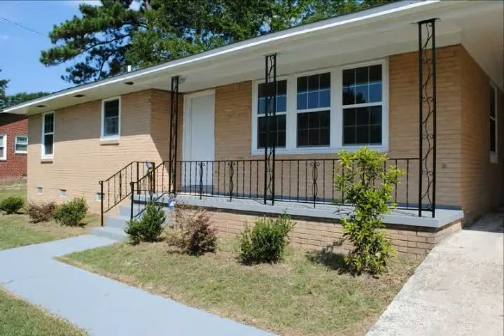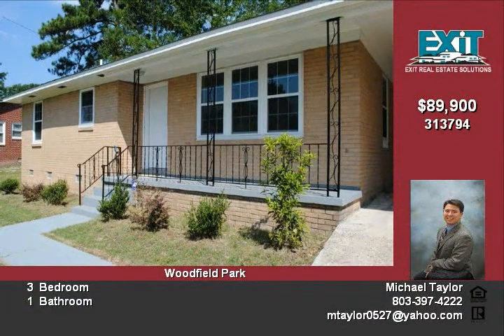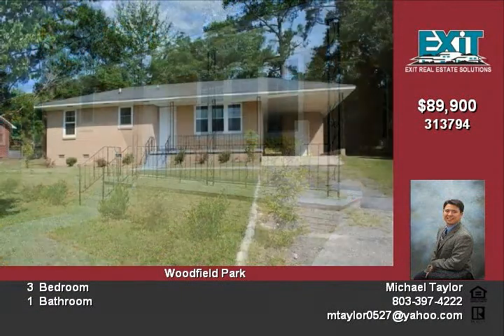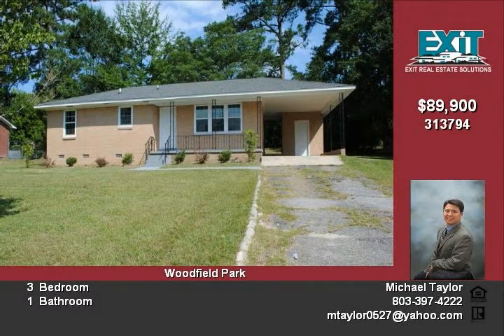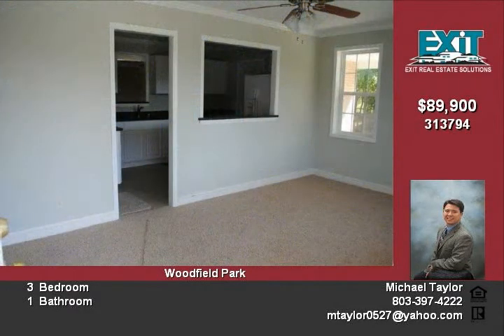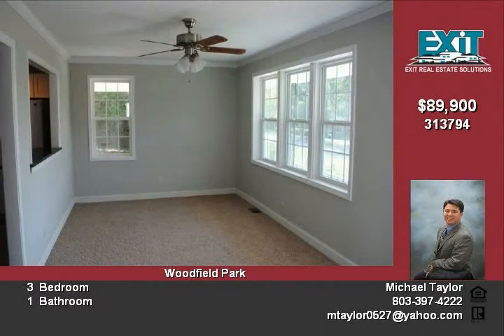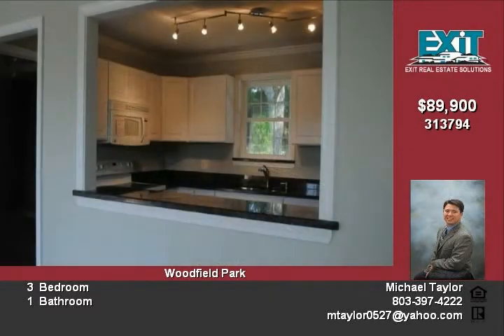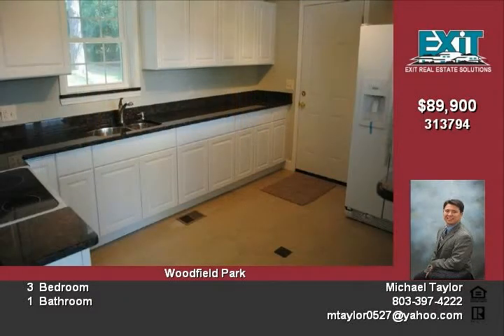2121 Woodfield Dr Columbia SC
You HAVE to come by and check out this completly renovated, classic and cozy ranch style house, in a great location that is conveniently located to Fort Jackson and I-77 This COMPLETELY updated house has new kitchen cabinets, appliances, granite countertops with tile flooring in the kitchen and tile flooring in the bathroom  A newly installed central heat and air and new carpet throughout house There are also new windows and a new roof You won't be disappointed You got to come take a look for yourself So many new features I can't list them all Call me for more details!

real estate Columbia SC